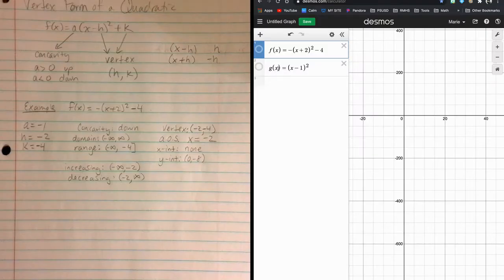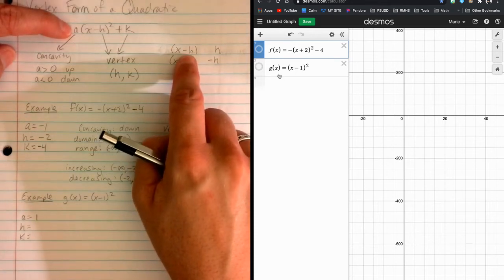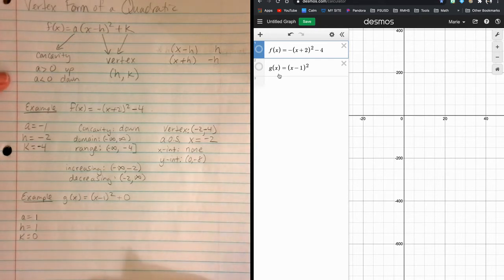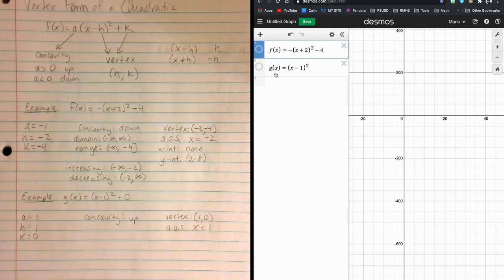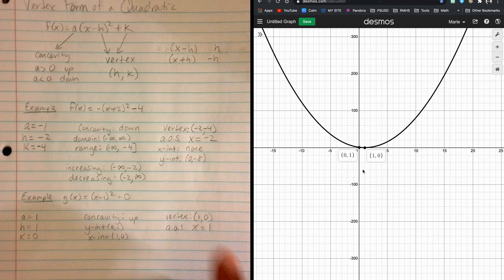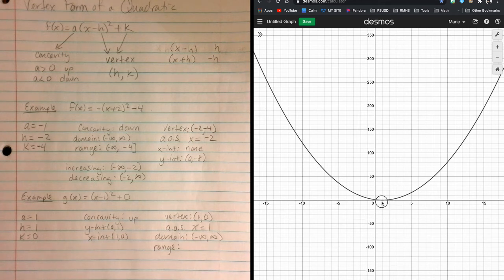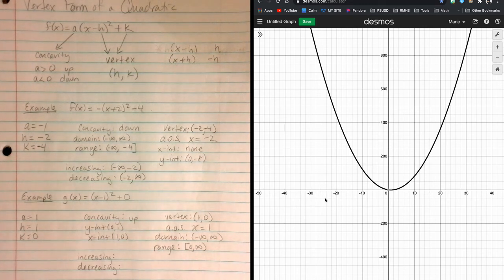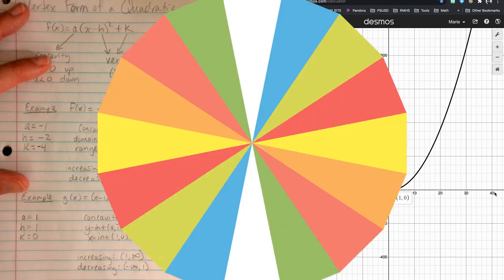Quadratic Function Vertex Form part 2